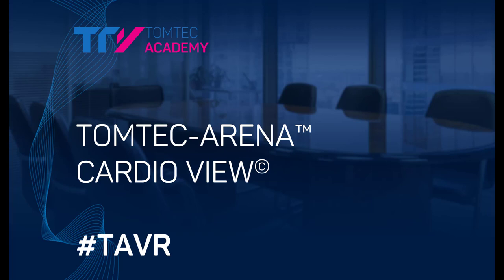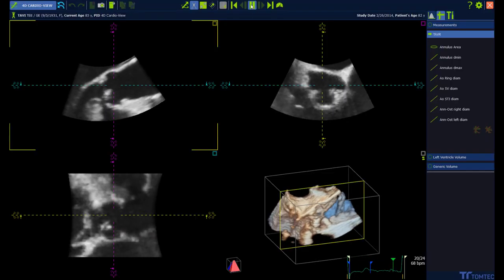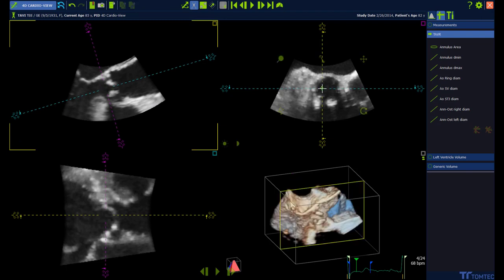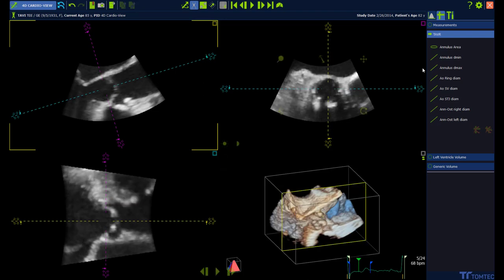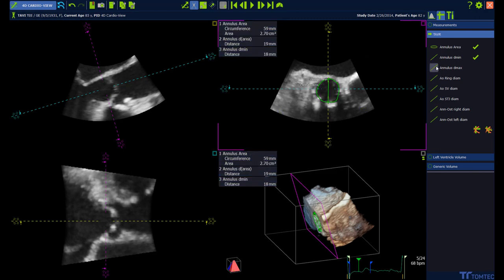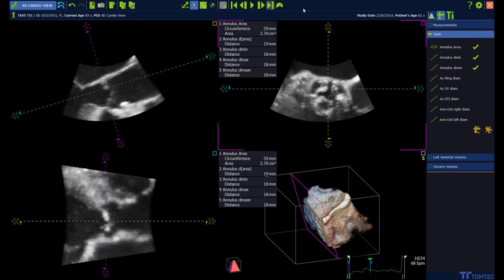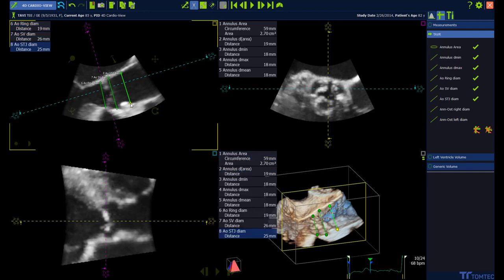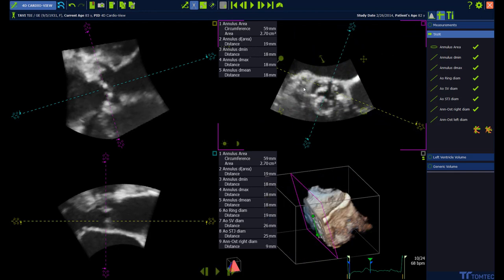4D CARDIO-VIEW TAVR Video Tutorial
Get an insight how to use 4D CARDIO-VIEW for TAVI / TAVR measurements.